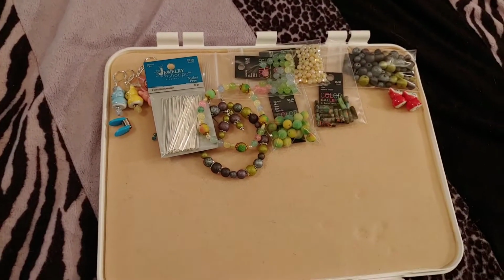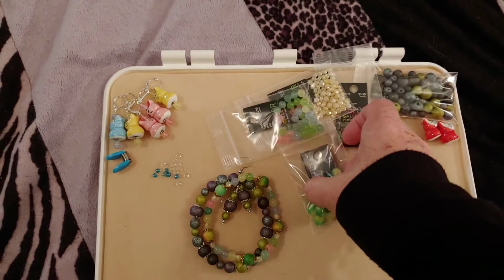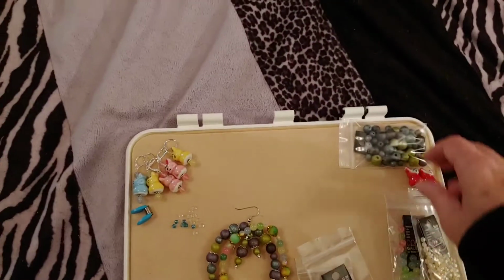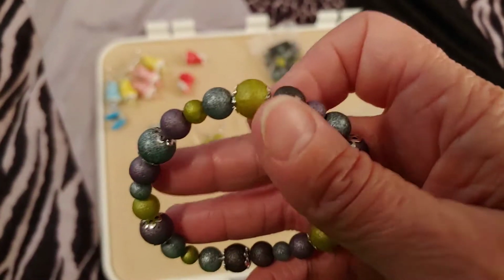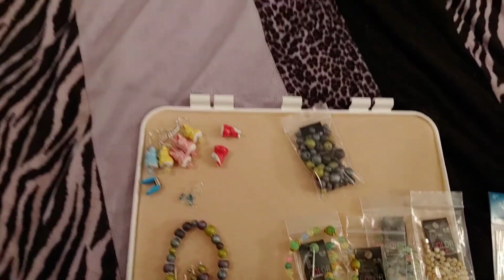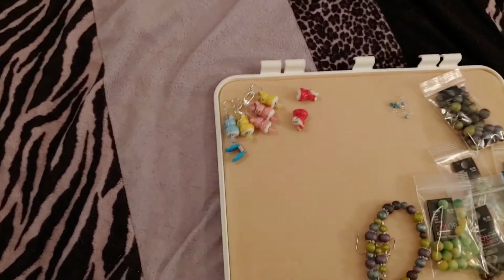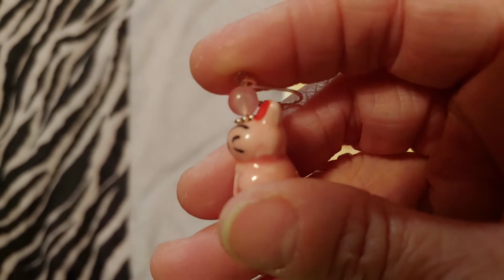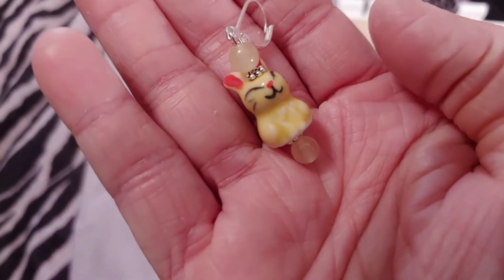Having Fun Making Jewelry Collab 2020 - March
Welcome to the Having Fun Making Jewelry Collaboration - 2020.  Each month we will be making jewelry or purse charms or other beaded wonders following a color scheme.  It should be interesting and a lot of fun to see how different everyone's creations are!  We hope you enjoy!
Feel free to play along with us, even though the official collaboration participation is closed at this time. Just use havingfunmakingjewelry2020 in your video description so we can find what you do. Please be sure to visit all of the participants listed below each month on the 18th. We'll be posting at 10 a.m. Eastern.